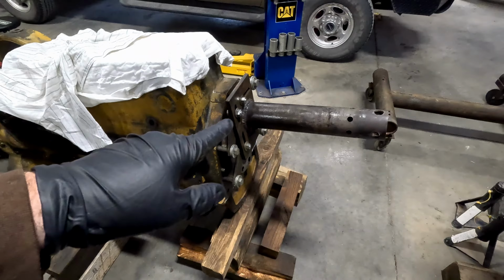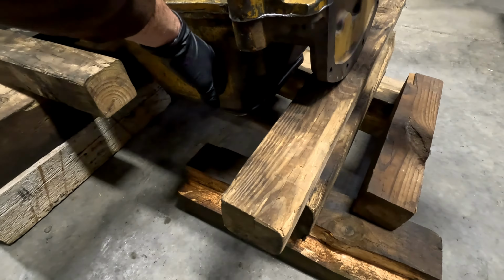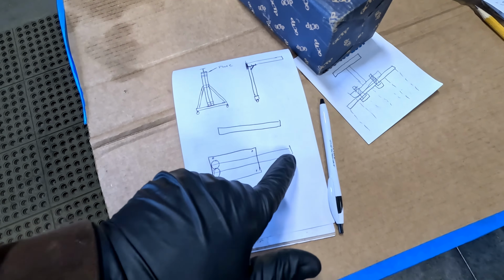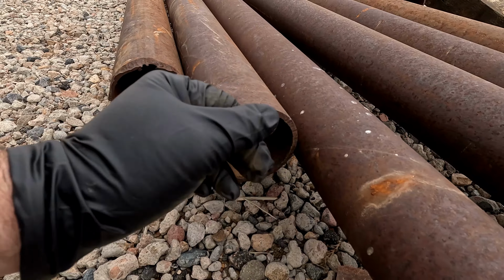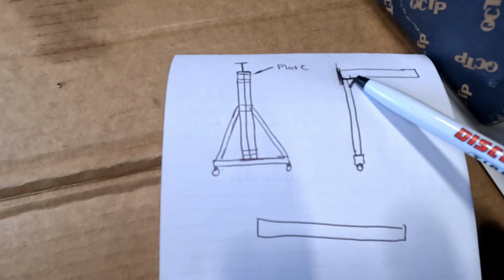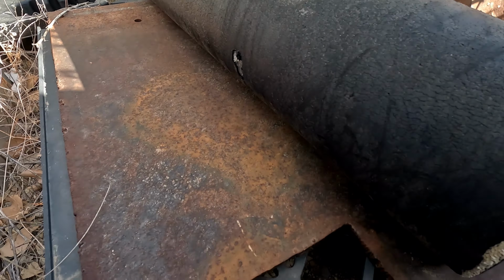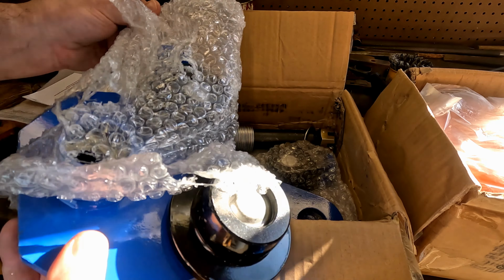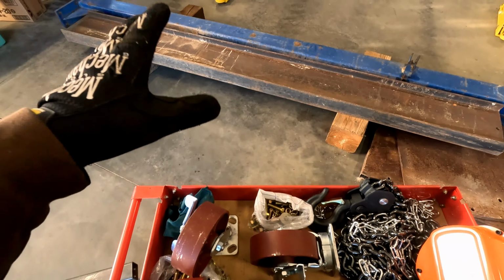Let's make a 3 Ton capacity gantry crane! Part #1 Finding materials & parts. Ep. #26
LAOL Vlog #26 / Gantry crane part #1

Time to work smarter and not harder! Our shop crane has some big limitations. However, we have a solution. Let's see what we have and source what we don't!

Aaron & Greg (The Cleaner)